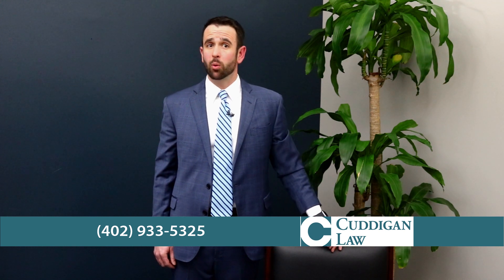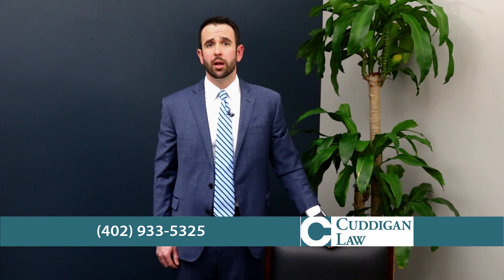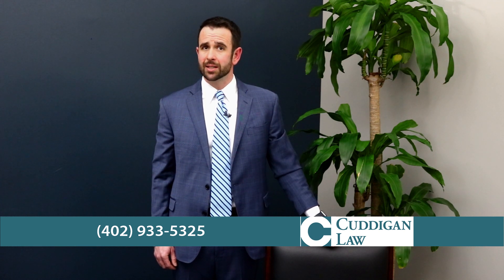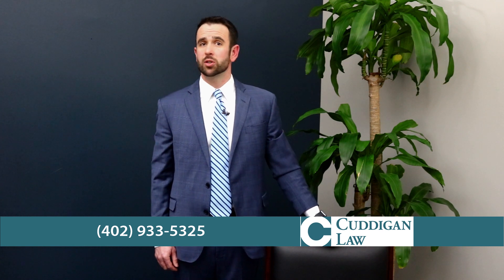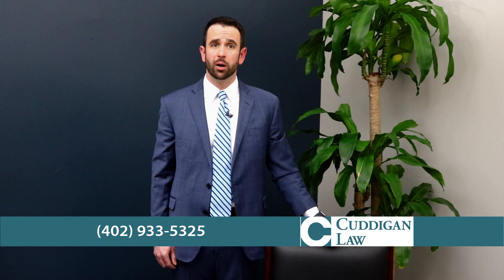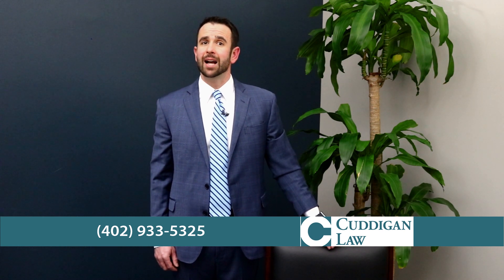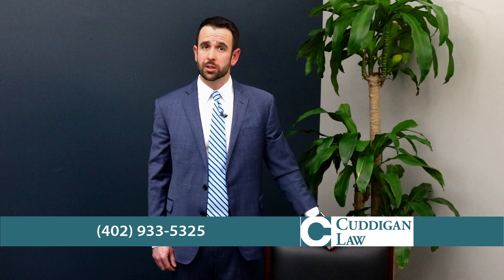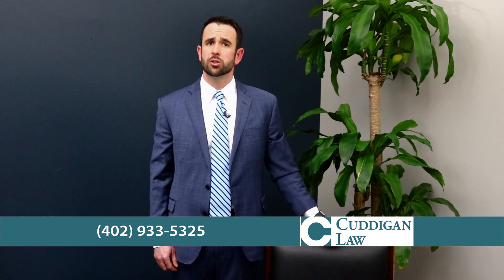Did the VA Set the Correct Effective Date for Your Disability Claim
If you are a veteran and have been awarded VA disability benefits for medical problems connected to your service, did the VA properly compute the effective date for your conditions? We raise this question because it is critically important.

Basically, the general rule for setting the effective date is the date the claim was filed or the date entitlement arose, whichever is later. An effective date is used by the VA as the start date for the payment of your disability benefits. In some cases, this is not the earliest possible effective date, which can mean your benefits have been reduced. Because of the lengthy time it takes the VA to decide disability cases, most disabled veterans receive retroactive benefits—the money VA owes you for the time that has elapsed from your effective date to the time you are granted benefits. If the VA got the effective date wrong then you may have been seriously short-changed on your retroactive benefits.

If you believe the VA applied the wrong effective date for your claim we recommend that you file an appeal. There are situations where the VA may get the basic effective date wrong. Let me offer you a couple of examples:

The VA does not award the intent to file date and they award a later claim filing that happened within year of the intent to file.

Or, let’s say you have PTSD rated at 10% and you apply to have your rating increased. After many appeals over the course of a year or more, the VA awards an increase to 70% with your benefits dated to a recent C and P examination. This later effective date takes away a year or more of your back-pay. In this case you may want to argue that a private medical opinion or your treatment records show a 70% disability as of the date of the filing or argue that an earlier C and P exam supports a 70% rating.

If the VA did not correctly set your effective date, then you are being deprived of all the benefits you have rightfully earned. We will give you a free evaluation of your situation and offer solid legal advice on the best way to move forward.